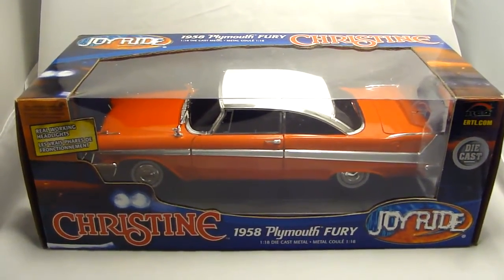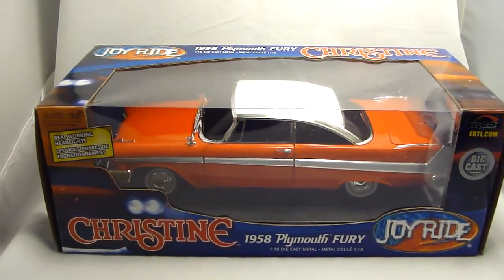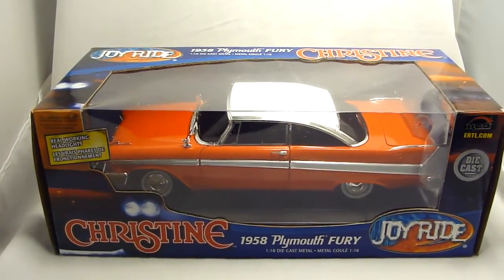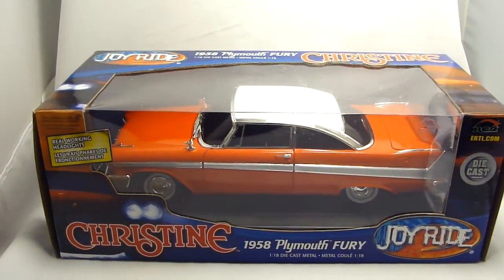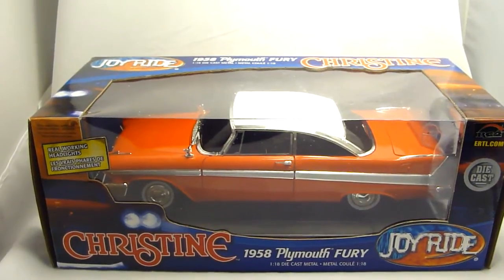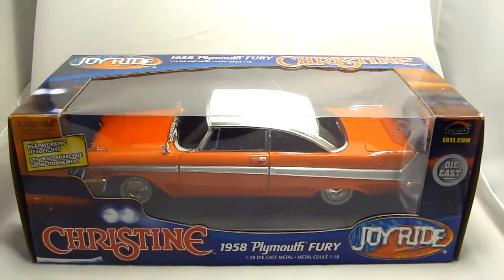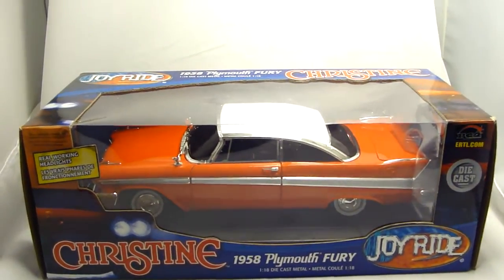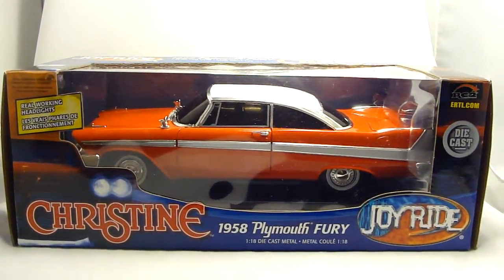1958 Plymouth Fury Christine die cast model Movie Car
Here we have a new in box 1958 Plymouth Fury Christine Diecast Model in Red 1/18 scale by Ertl die-cast.

Has steerable wheels.

Brand new box. Working Head Light. Rubber tires.

Opening hood,doors.

Made of diecast with some plastic parts.

Detailed interior, exterior.

Dimensions approximately L-10, W-4, H-3.5 inches.

This will make a great addittion to your die-cast collection!